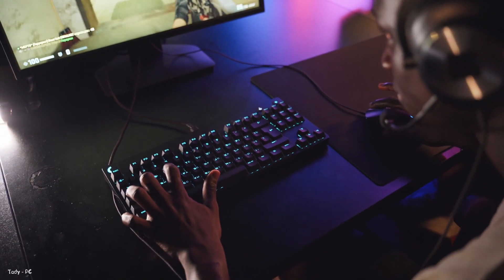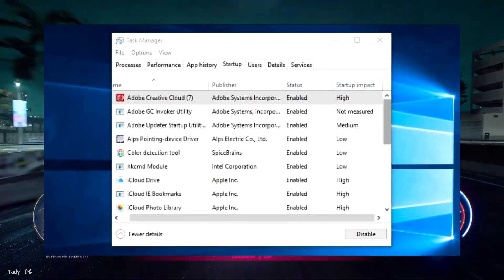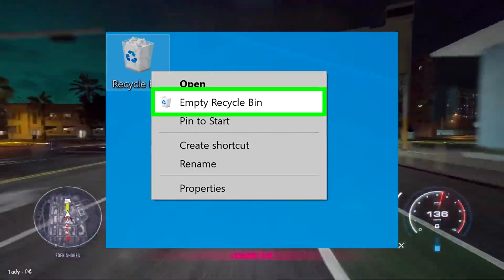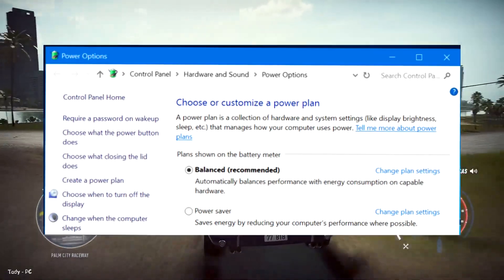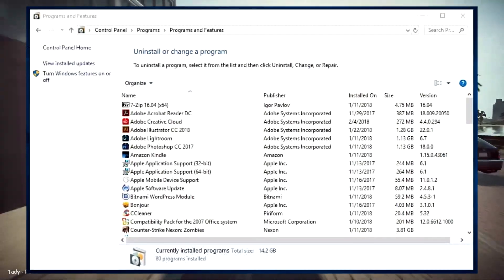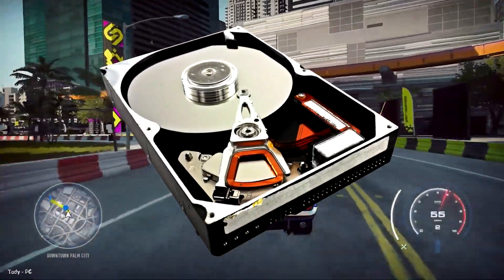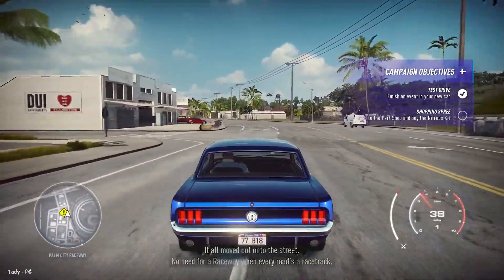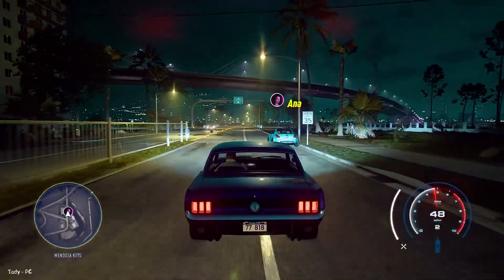🔧 WINDOWS 10: HOW TO OPTIMIZE FOR GAMING 🔥 | BOOST FPS & FIX Stutters ✅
The best settings in Windows 10 to speed up and optimize performance for gaming, as well as make your PC faster and lower ping in any game!
By the end, you should have improved FPS in basically any game or even productivity task you perform. These optimizations can help in many places, not just gaming for a few extra FPS, lower latency and higher stability. Speed up your Windows 10

🔽 Timestamps 🔽
00:00 - Introduction
00:25 - 1. Close system tray programs
00:50 - 2. Stop programs running on startup
01:49 - 3. Update Windows drivers and apps
02:33 - 4. Delete unnecessary files
03:11 - 5. Find programs that eat up resources
03:58 - 6. Adjust your power options
05:00 - 7. Uninstall programs you don’t use
05:27 - 8. Turn Windows features on or off
05:48 - 9. Run a disk cleanup
06:13 - 10. Defragment your hard drive
07:47 - 11. Adjust or disable graphics and animations
08:36 - 12. Try a different antivirus program